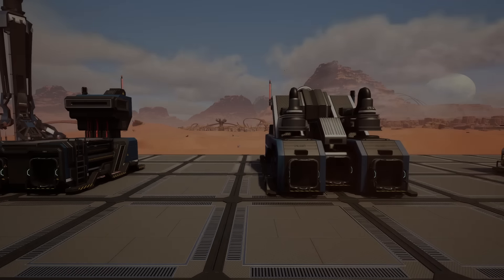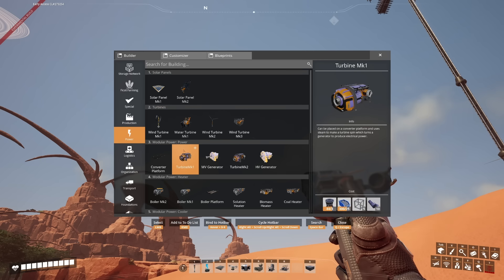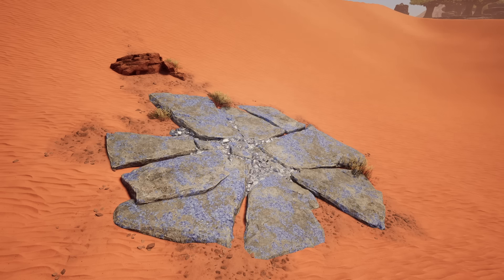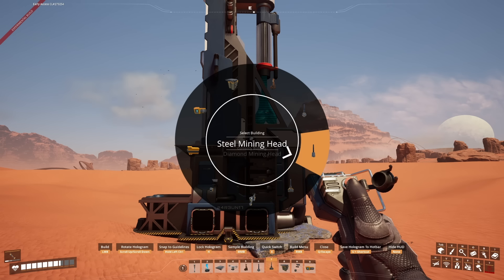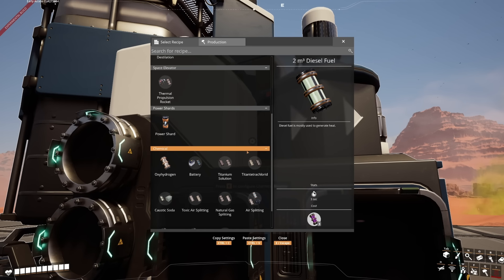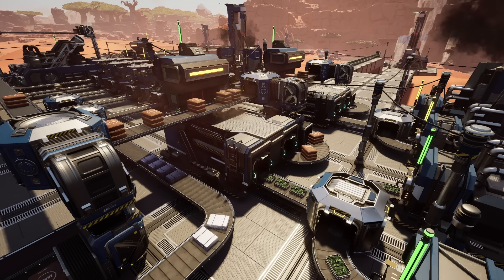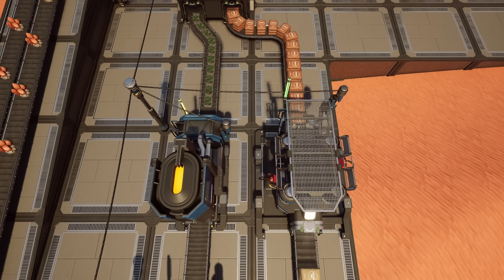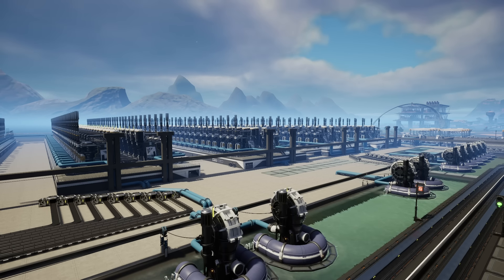Is This The BEST Satisfactory Mod? Satisfactory Plus Showcase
Today we're checking out Satisfactory Plus a mod that overhauls the game Satisfactory!

Extra Content

Live Content Schedule: (GMT - July - 2024)
► Mon: 6pm Twitch
► Tue: -  7pm Twitch
► Wed: 6pm Twitch
► Thu: -
► Fri: -
► Sat: 6pm Twitch
► Sun: -

About: Satisfactory